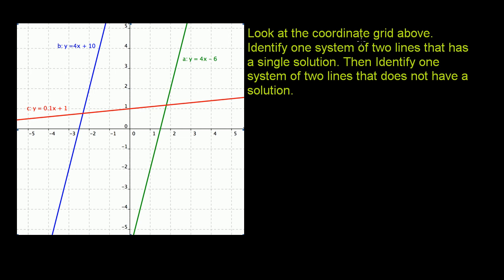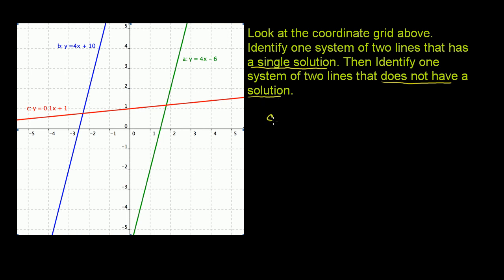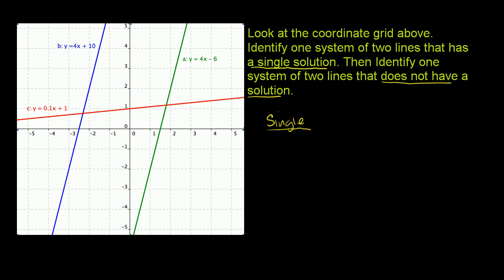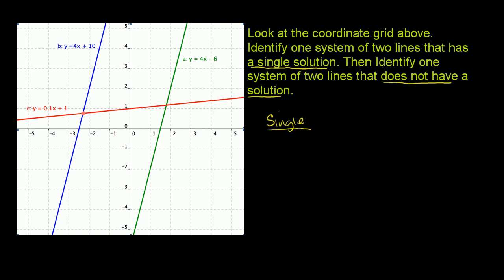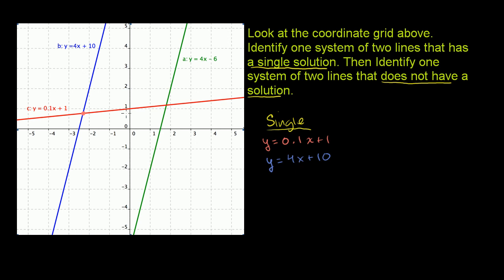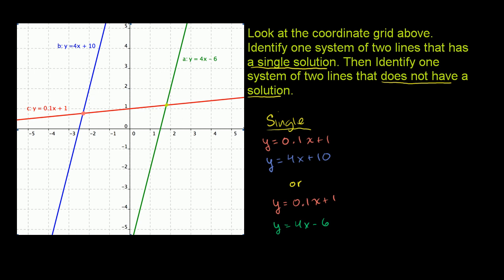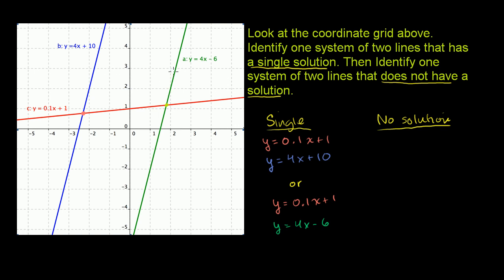Analyzing solutions to linear systems graphically 1 | Algebra I | Khan Academy